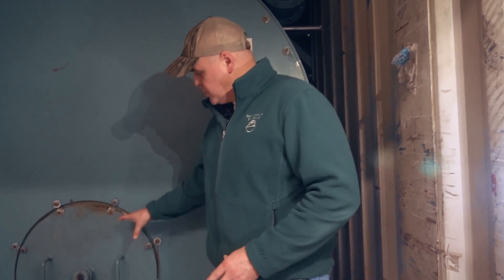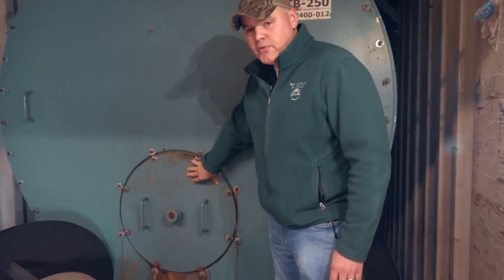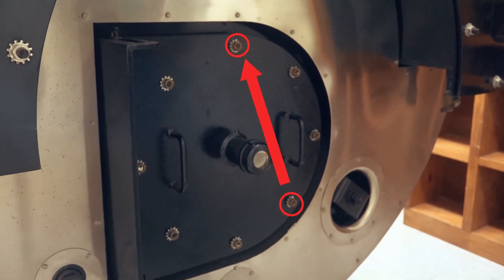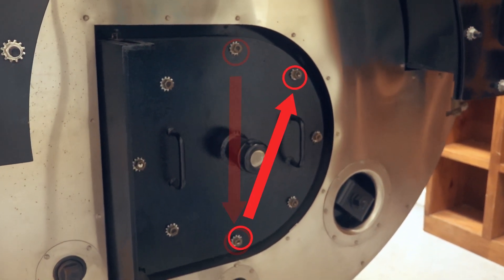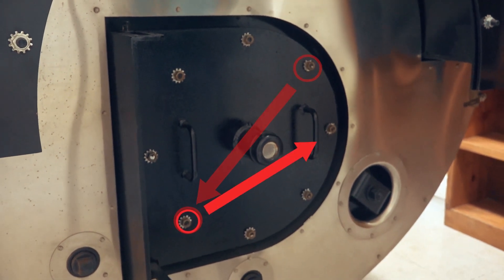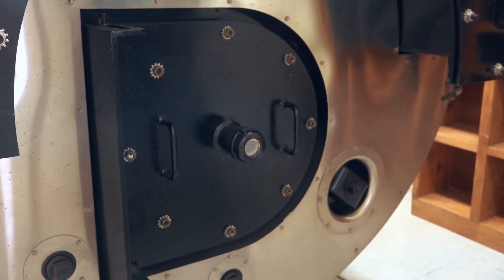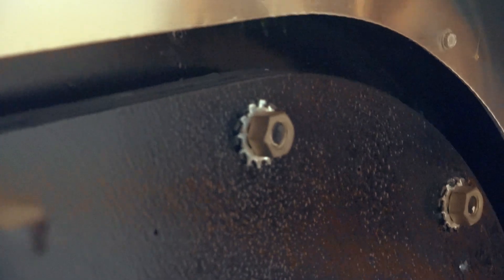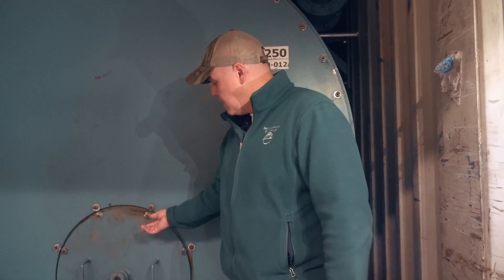Refractory Plug Inspections & Replacement - Boiler Room Tip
When refractory is inspected it's important to first ensure that the boiler has cooled down significantly. Opening the fireside too soon could cause rapid cooling of the refractory and result in damage or shock to the boilers fireside. After the inspection or repairs are completed the door or plug as they are referred to should be replaced and bolts should be snugged up evenly. Use a bolting pattern that allows even compression of the gasket material. Once the boiler is back online it's then important to check these bolts to ensure they have not loosened through the temperature swings.